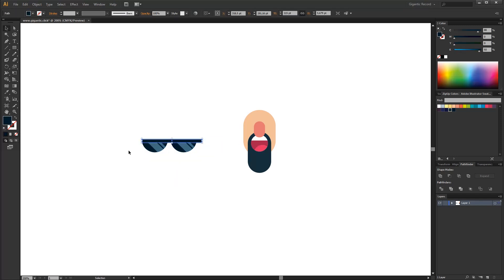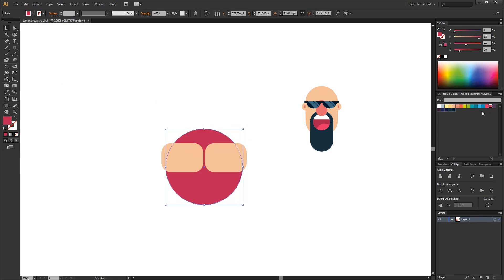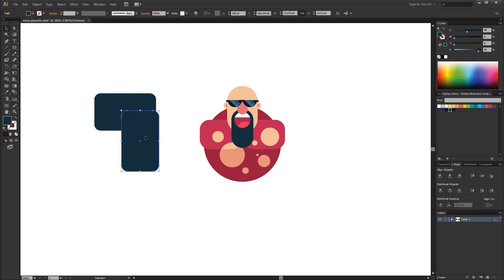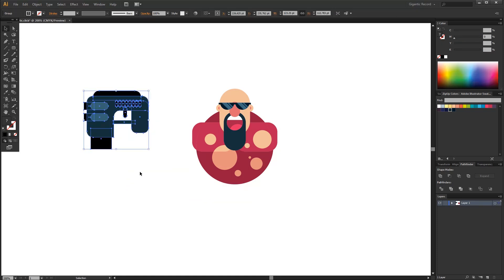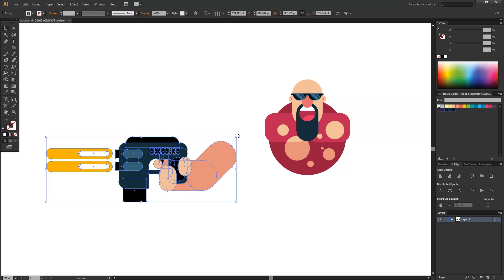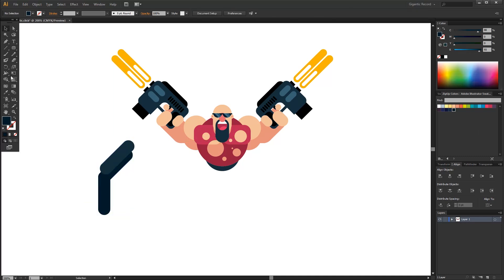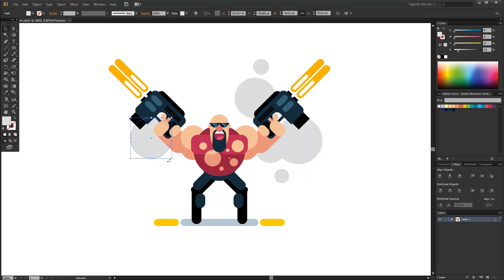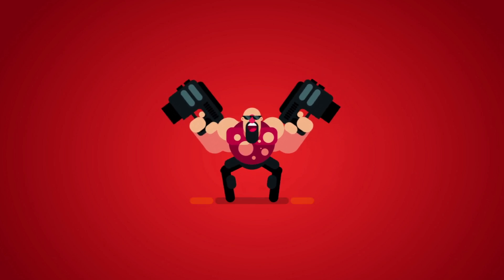Adobe Illustrator Tutorial, Flat Character With Mark Rise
Adobe illustrator tutorial, Learn how to draw a flat character with Mark Rise, me :D And don't forget to enjoy ;D Peace

You want to be even better? Become a GIGANTIC MEMBER.

Membership includes:

Unique animation tutorials just for the gigantic members
Mark Rise ultimate review
After Effects open files
Prepared files for animation
All my gigantic illustrations in vector files

Enjoy the gigantic graphic design speed art drawing in Adobe Illustrator ;)